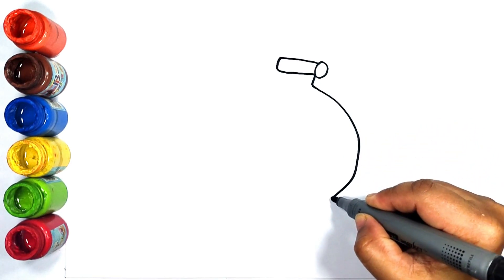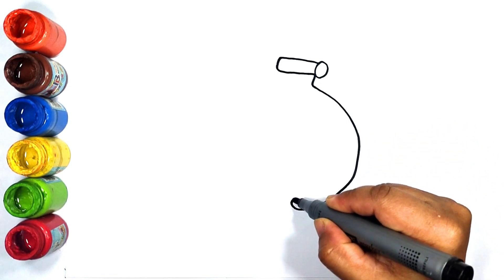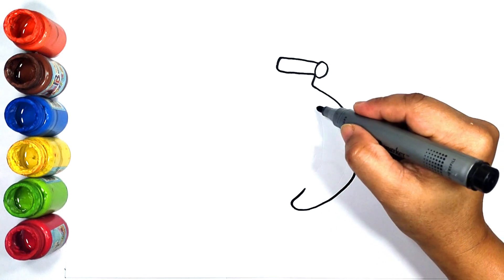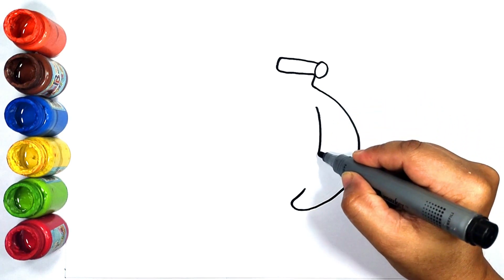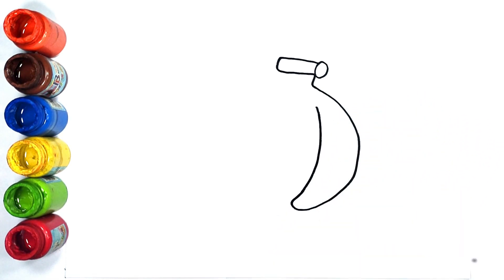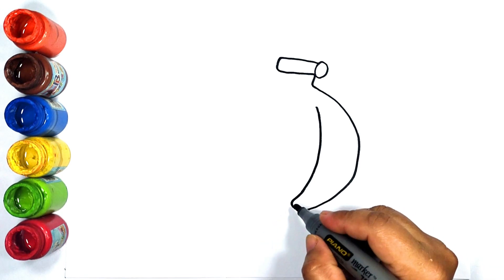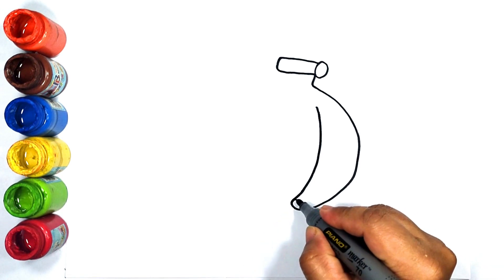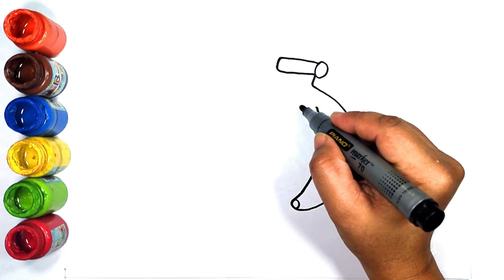How to draw a Banana Drawing easy with colour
How to draw a banana Drawing easy with colour. || banana Drawing for beginners || colouring.

Your Queeies:-
drawing
drawing video
banana drawing
banana image
banana
how to draw banana images drawing
step by step drawing for banana
drawing banana
banana drawing simple
banana drawing for picture
banana image drawing
HD drawing
drawing HD
art drawing art